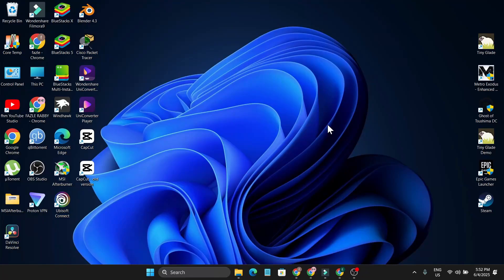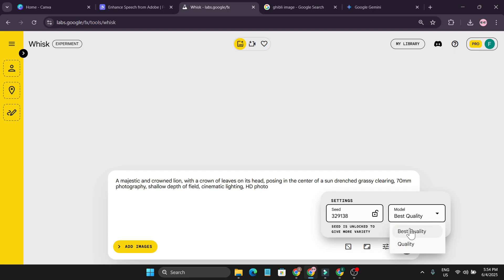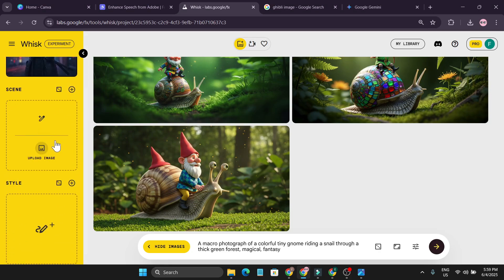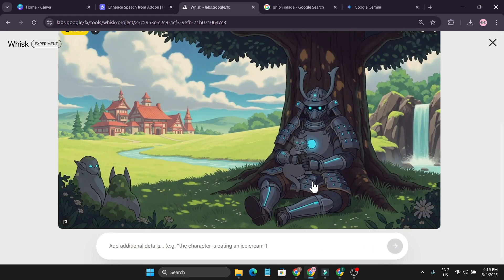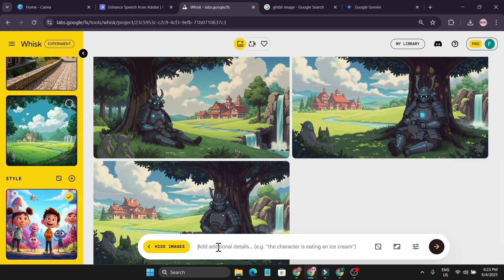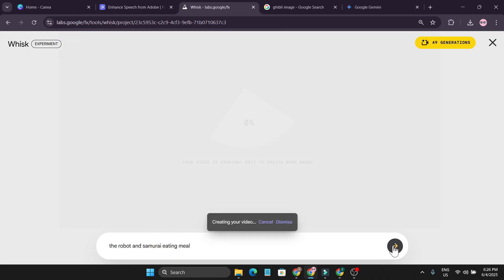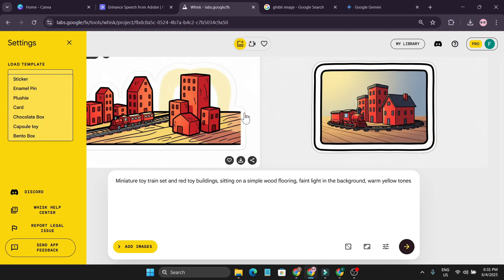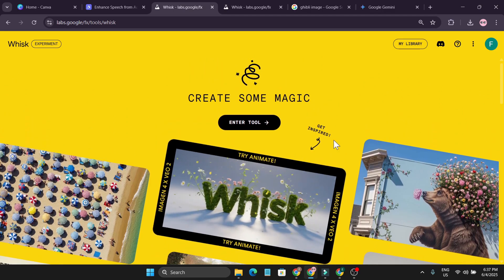WHISK AI : How to use Google WHISK AI Full TUTORIAL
WHISK AI FREE AI IMAGE AND VIDEO GENERATOR BY GOOGLE | WHISK AI TUTORIAL
Whisk is an AI Image generation platform - a Google Labs experiment - where you can generate AI images from text prompts.

In this tutorial, you'll see how Google Whisk works and how to generate both images and videos with ease.
In this video, I'll show you how to start using the Whisk AI Image generation tool, create an image from text, the settings available, how to revise a prompt and regenerate, how to use the "refine" feature, and how to "Animate" an image you created (make it into a video.)

I'll also show you some fun Presets - for making an image of a sticker, plushie, or box of chocolates - and how you can get inspiration and starting points by using "recipes" from the Whisk home page.

image to video ai free
whisk ai
google whisk ai
how to use whisk ai
ai video free
ai gratis